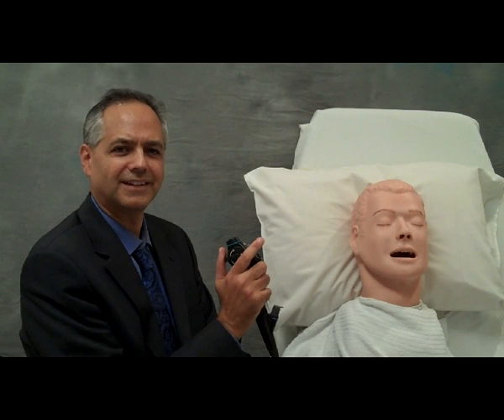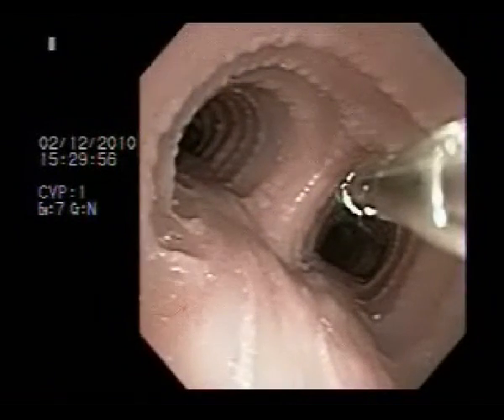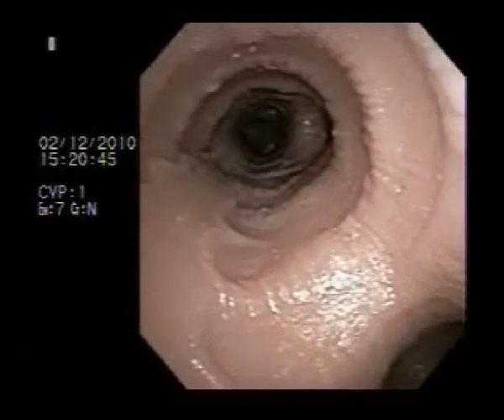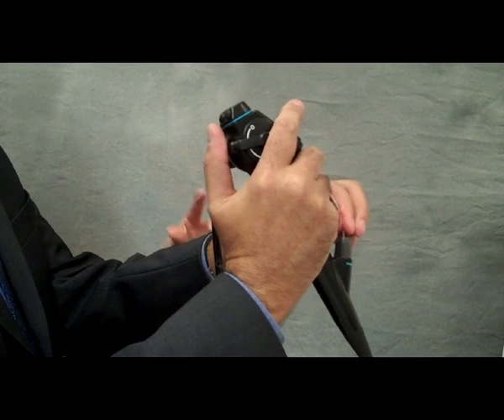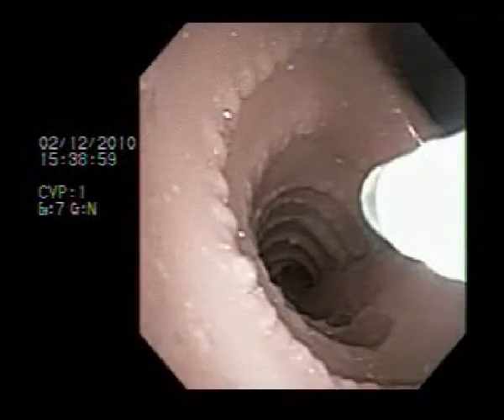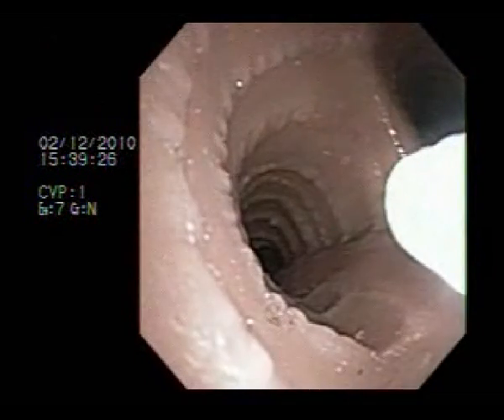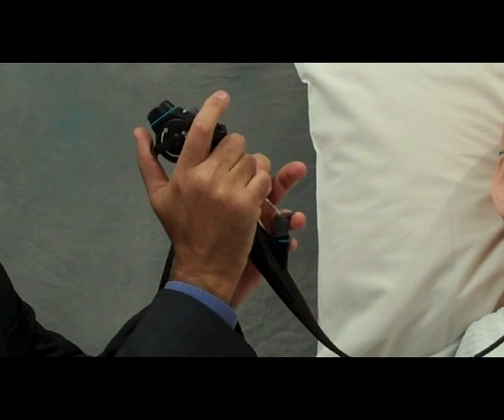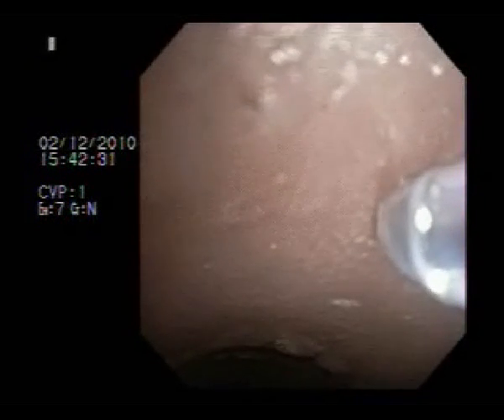Bronchoscopy Step by Step Techniques 2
This lesson covers basic diagnostic procedures such as brushing, biopsy, and conventional transbronchial needle aspiration.

1. Democratization and Dissemination of Knowledge.
2. Diminishing the burden of procedure-related training.
3. Uniformization of educational content and methodologies.